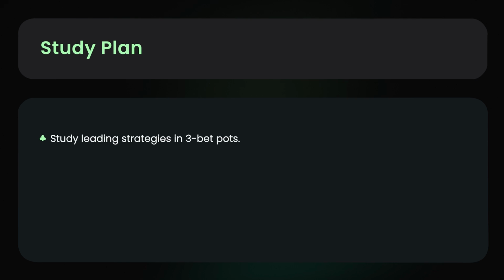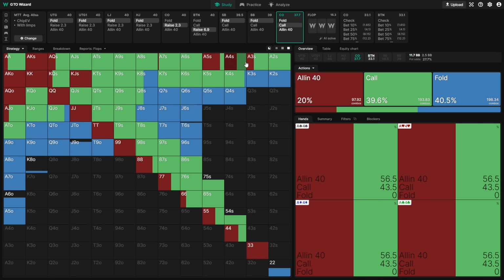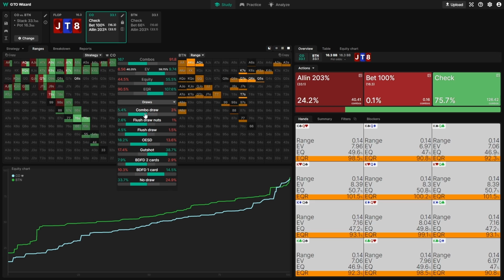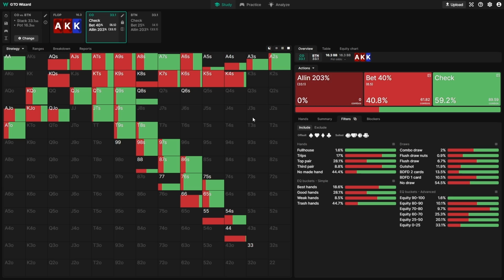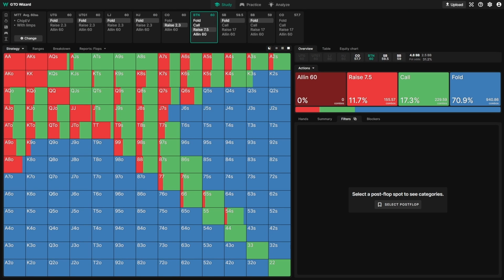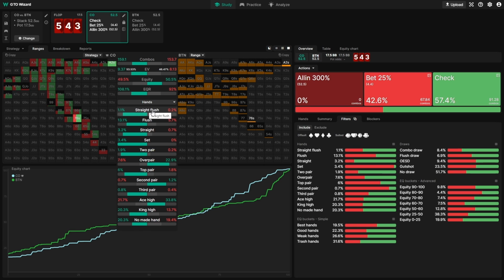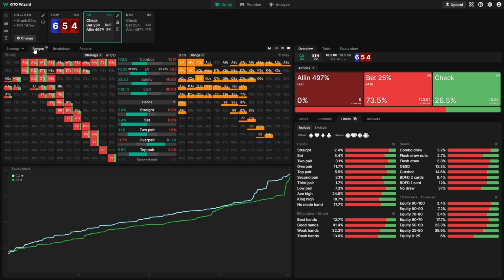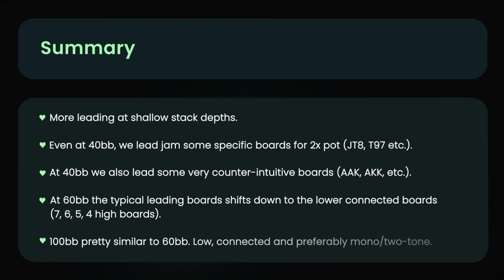Donk Bet Mastery: Leading in 3-Bet Pots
Espen Jørstad shows you how to crush your opponents with donk bets in this 4 part coaching series. In this video, he explains when to lead out of position in 3-Bet Pots! 🔥

0:00 Intro
0:48 Global Leading Frequencies
2:14 30bb
3:02 40bb Ranges
4:33 40bb - Aggregate Reports
7:13 40bb - JT8tt
12:44 40bb - AAKtt
17:32 60bb - Ranges
19:31 60bb - Aggregate Reports
20:37 60bb - 543m
22:23 100bb - Ranges
25:00 100bb - 654tt
27:28 Summary